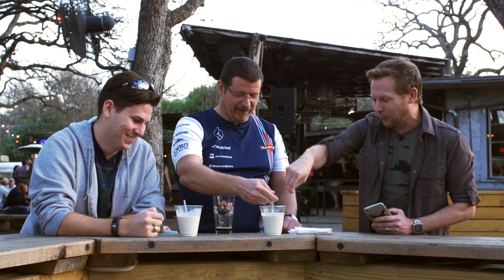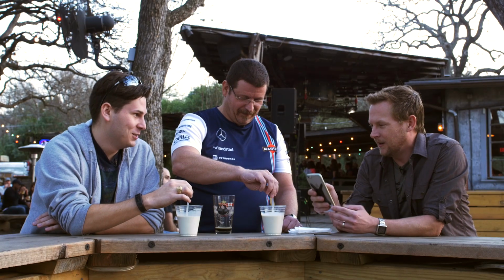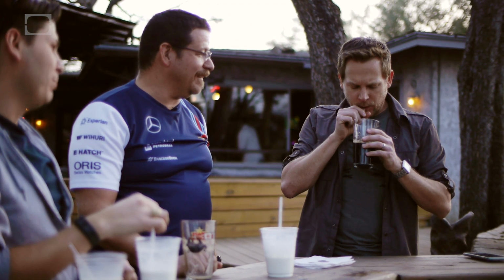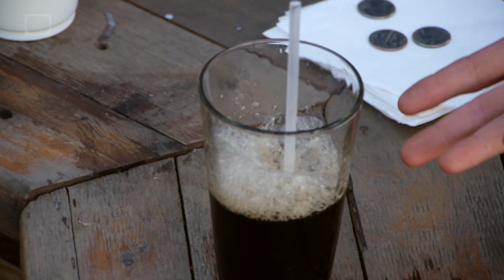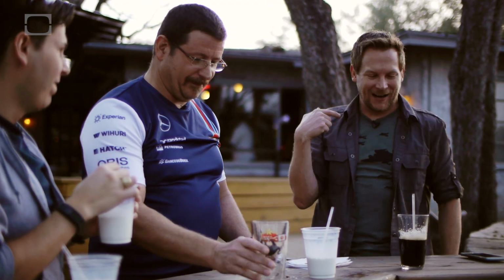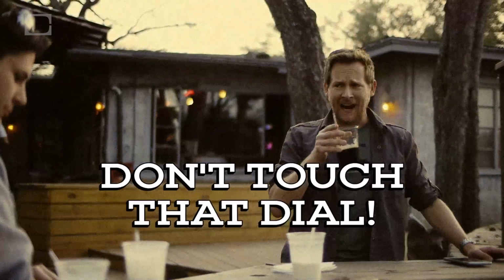The White Russian Challenge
A round of drinks quickly turns into a balancing act.

This episode of Scam School was made by these stellar individuals:
• Brian Brushwood
• Jon Tilton
• Brandt Hughes
• Bryce Castillo
• Roberto Villegas

Shot on location at Moontower Saloon in Austin, TX